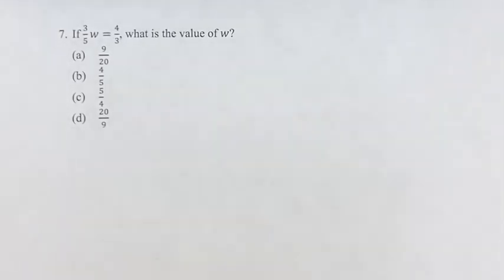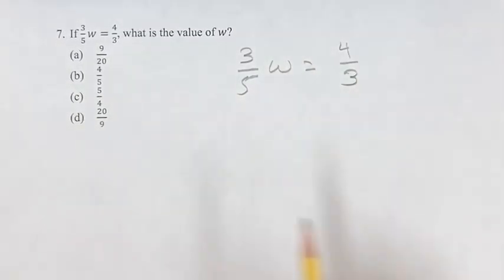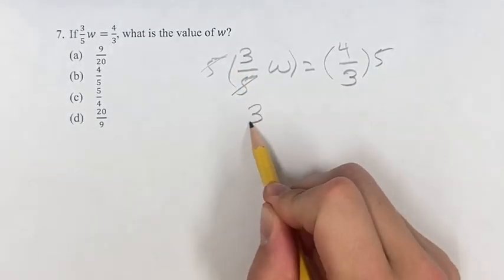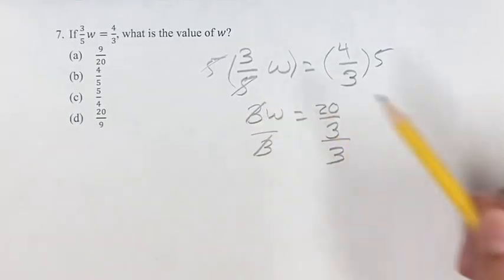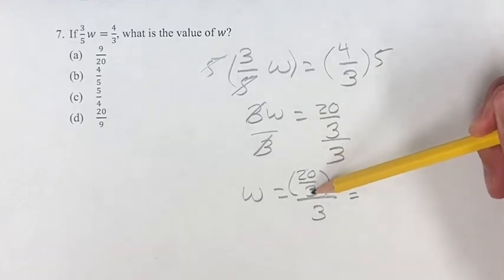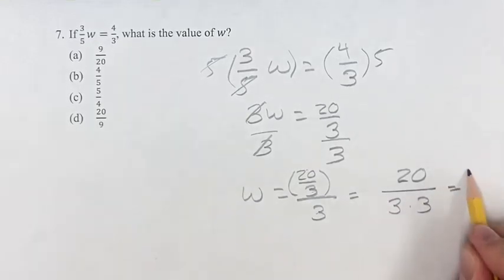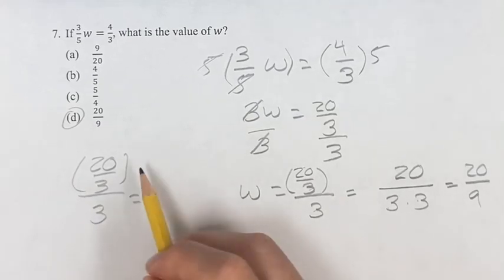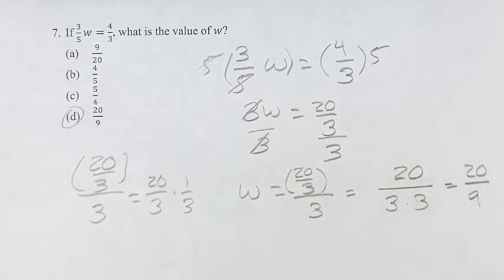7. If 3/5 w=4/3, what is the value of w?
7. If 3/5 w=4/3, what is the value of w?

(a) 9/20
(b) 4/5
(d) 20/9

Problem 7